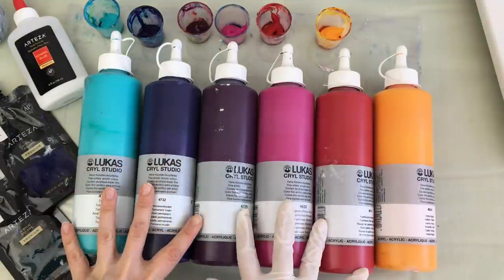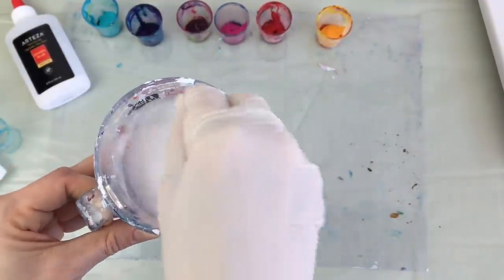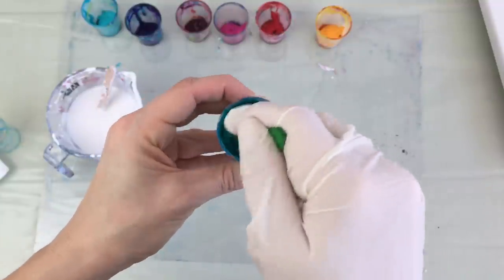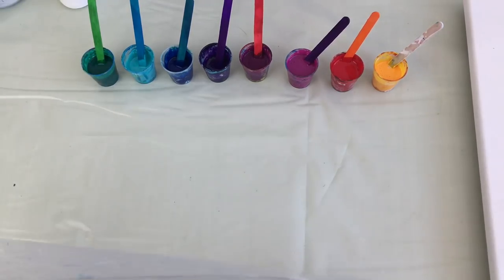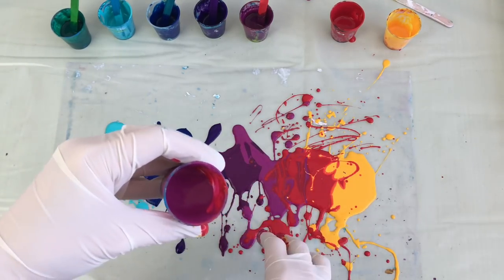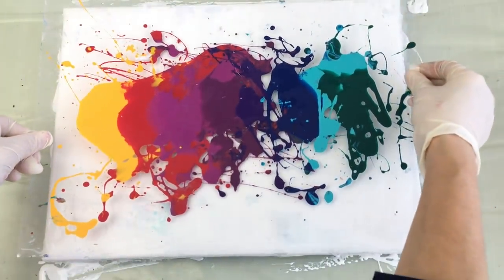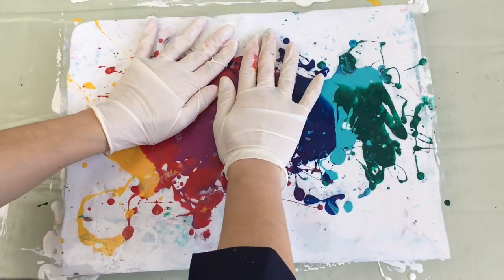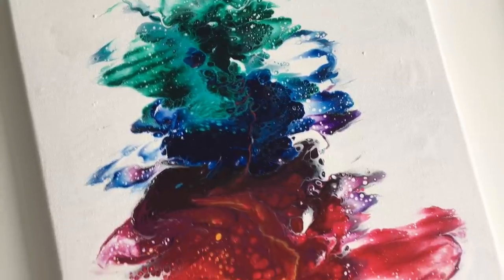#106 Sprinkle acrylic pour painting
This is another one of my experiments. And I can’t wait to experiment with this sprinkle technique more. I hope you’ll enjoy it as much as I did. Thank you very much for watching. Veronika Mii
If you use this method, please make sure to mention me as a source of inspiration. Thank you.
If you´d like to support me, please kindly use this . I am very grateful for even a small contibution. Thank you so so so much.